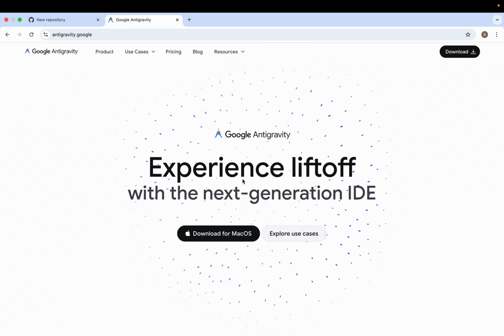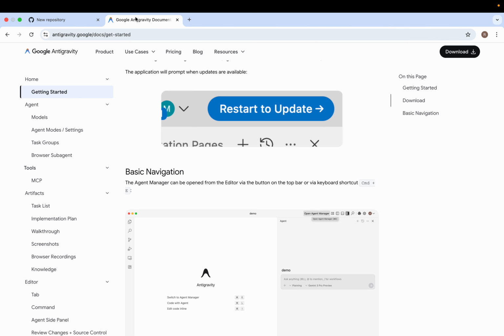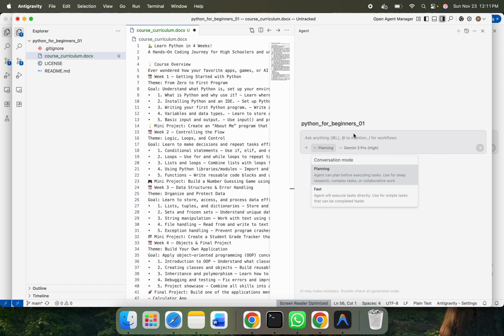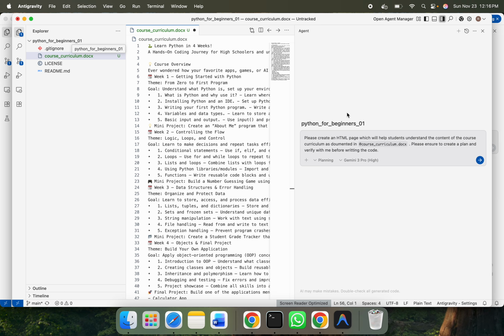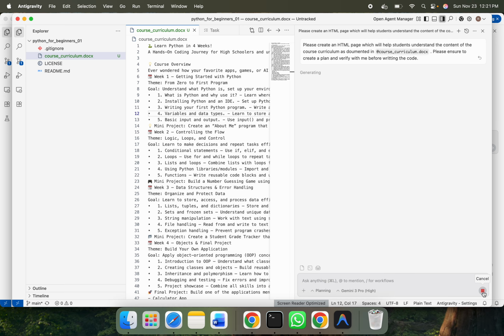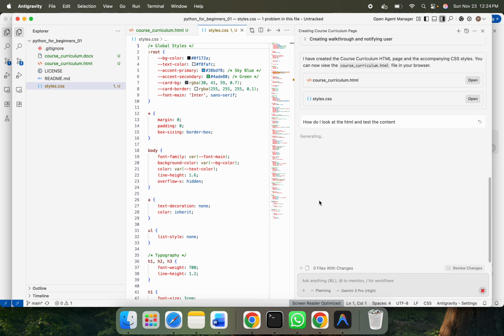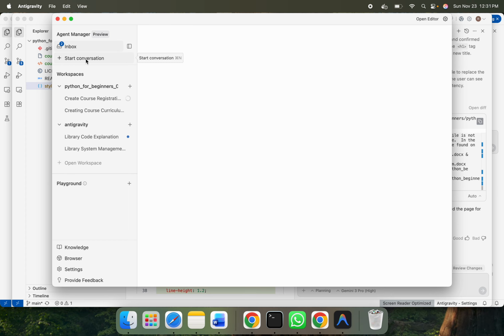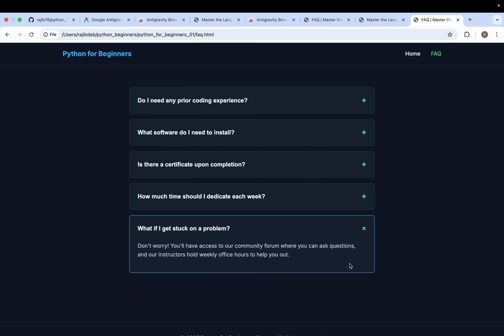Google Antigravity Exploration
In this recording, I shared my exploration with google's antigravity